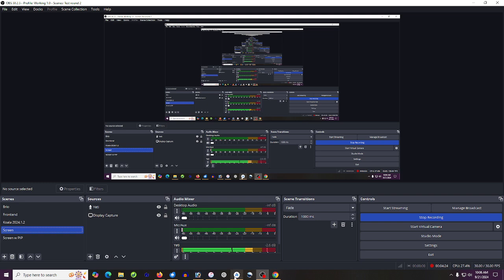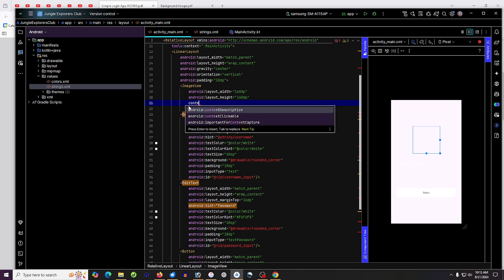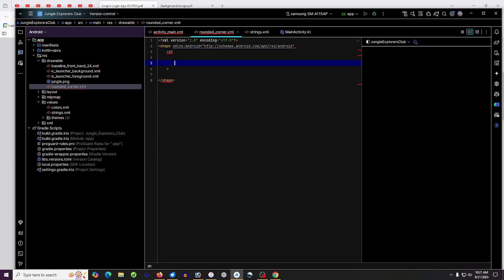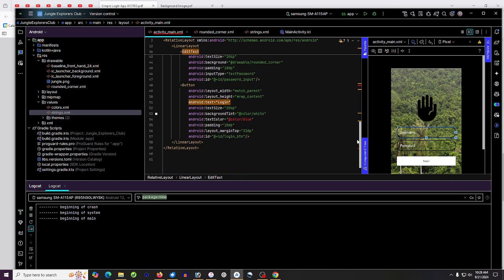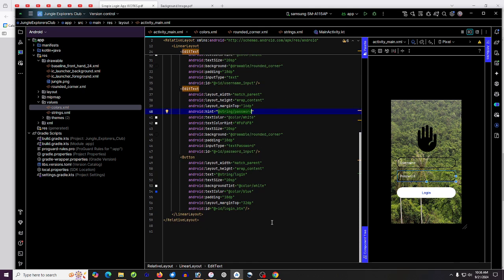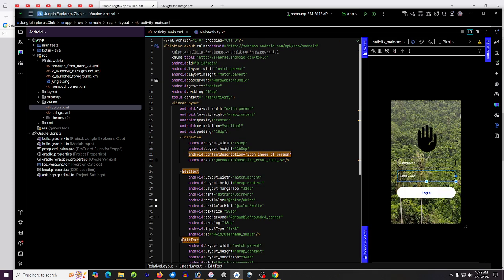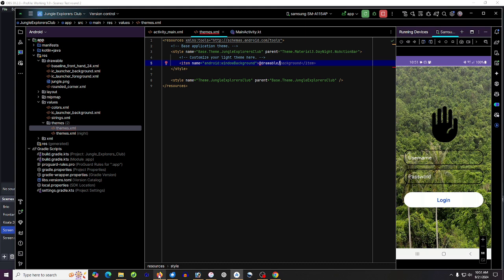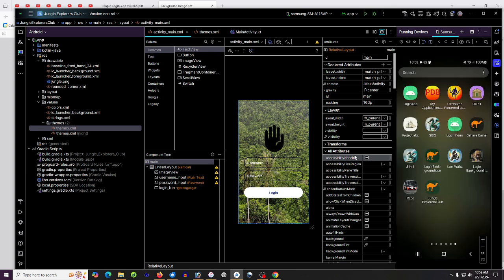Part 2 The 'Simple' Login App Works! Plus new Background and icon.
I worked on Part 2 for too long, kept forgetting to press Record and stuff like that. Just another sign of Brain Rot in my elder years. But I'm not going to let something like stupidity get in my way of learning how to use Android Studio to make my own apps, once I get them figured out. Meanwhile I get to pick out some new tutorials to frustrate me!